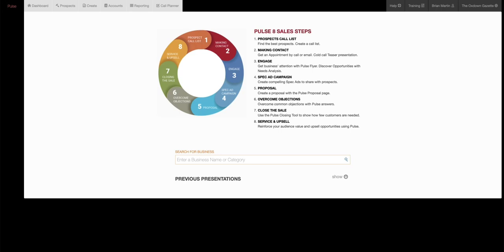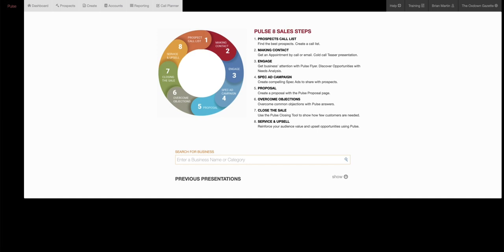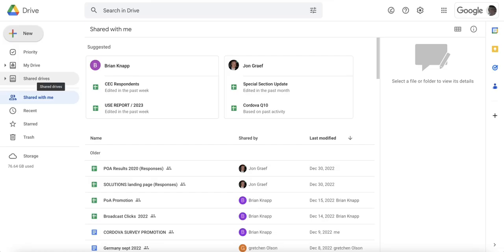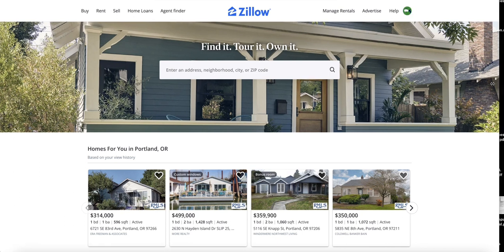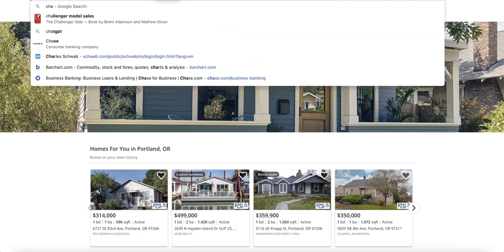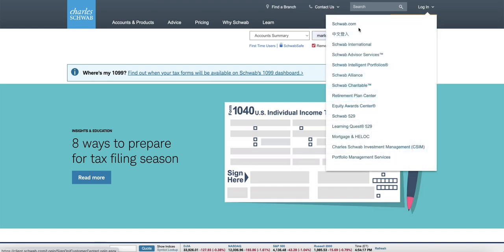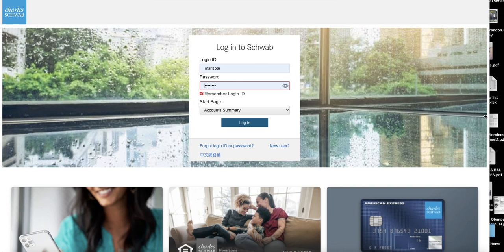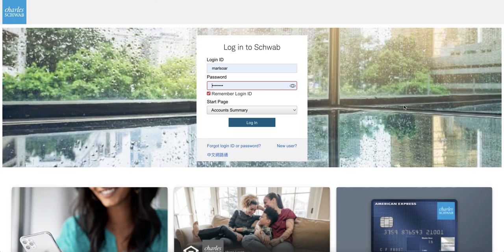Home Page background image